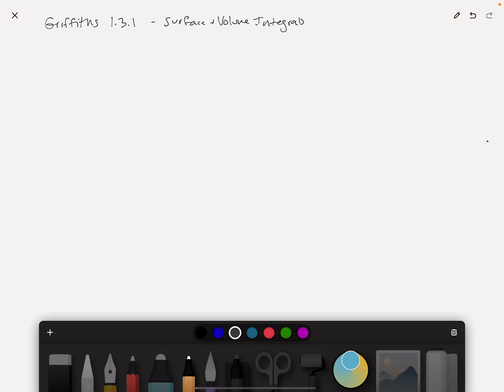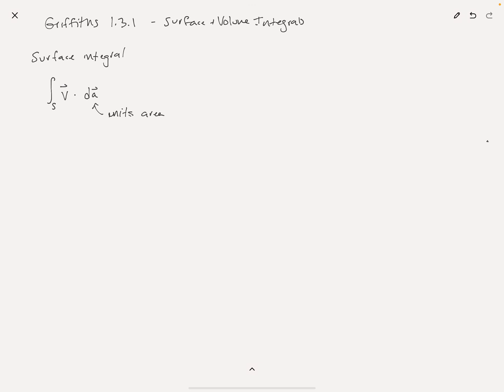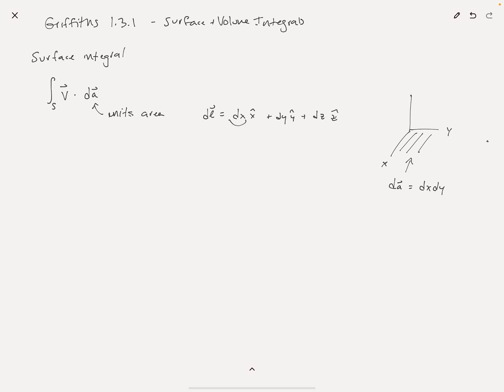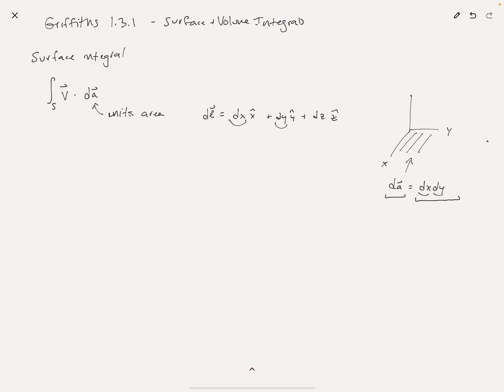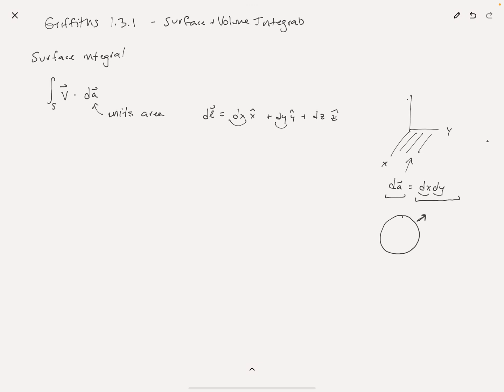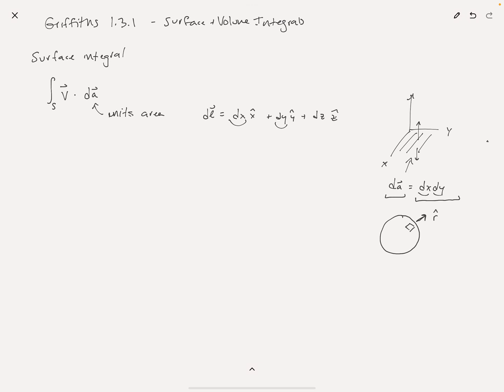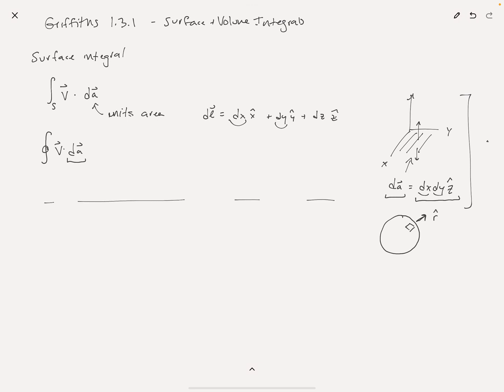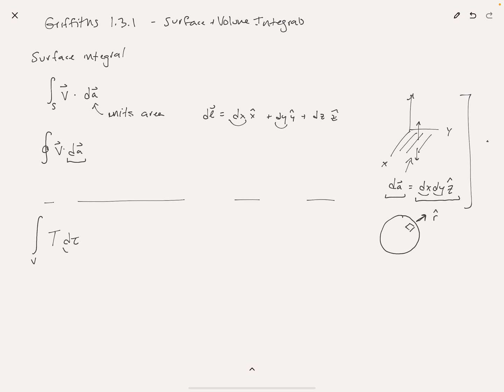Griffiths Sec1 3 1 SurfaceVolumeIntegrals